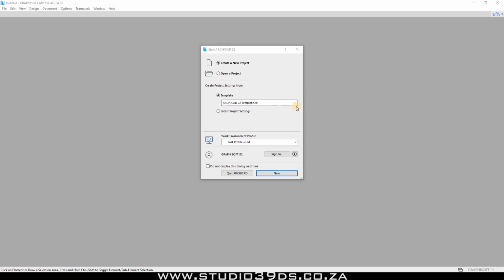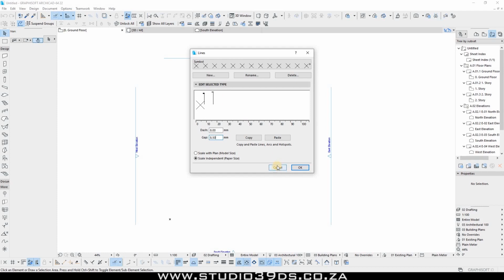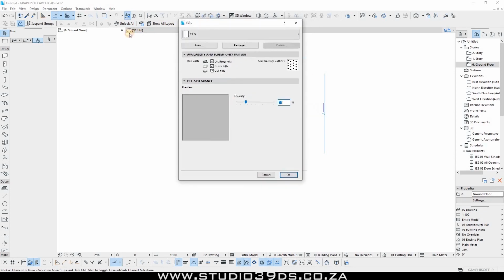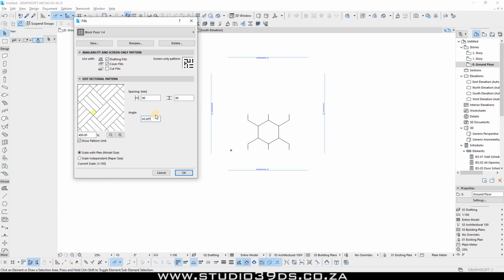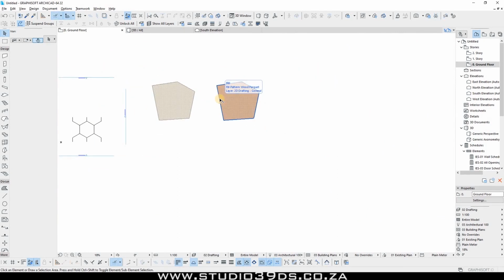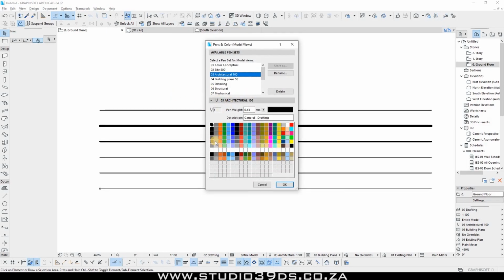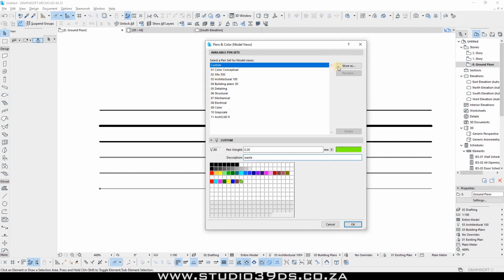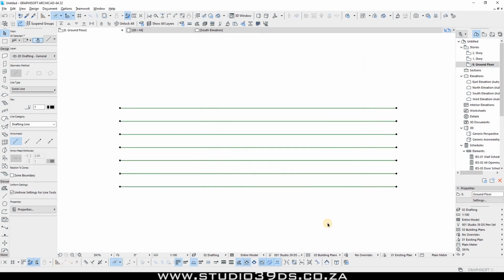How to Create an ArchiCAD Templete | Part 02-06 | Lines, Fills and Pens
How to create an ArchiCAD Template
A six part video series